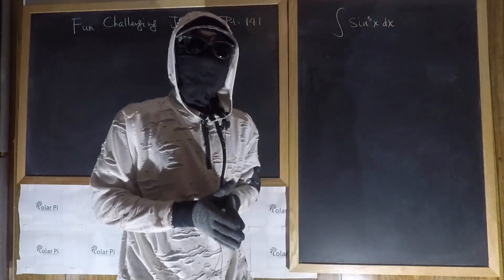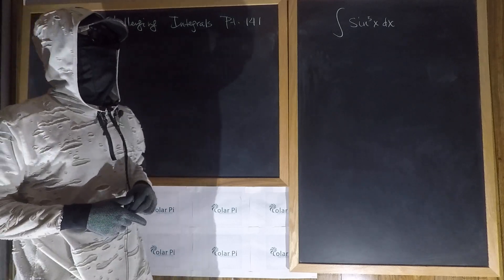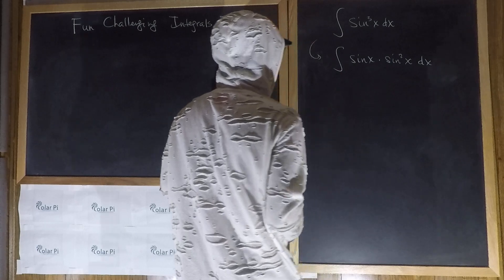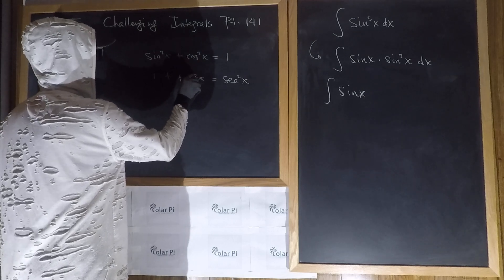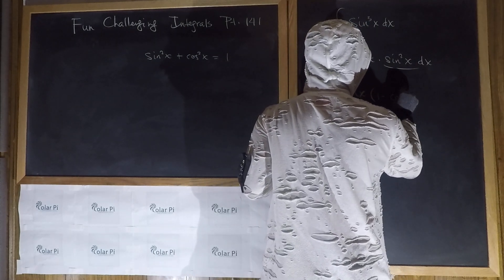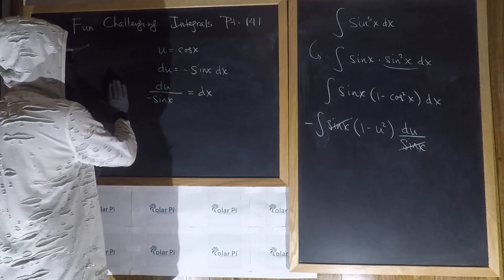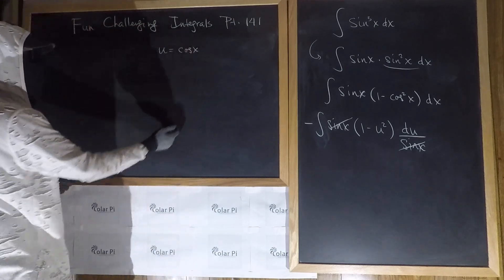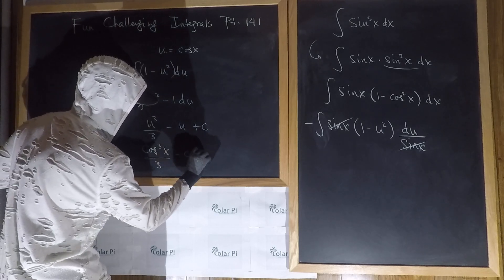Integral of sin^3(x) - No Power Reduction Formula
1) He is incredibly narcissistic and promotes himself shamelessly.
2) He misleads and confuses.
3) He pushes people away from Jesus Christ God, the Holy Trinity, the one and only messiah.  White Jesus does all three of the above and more -- matching the ways of Satan.